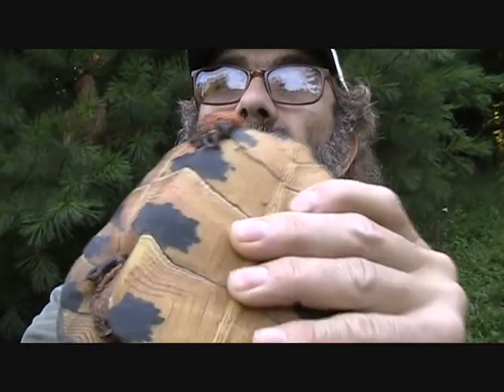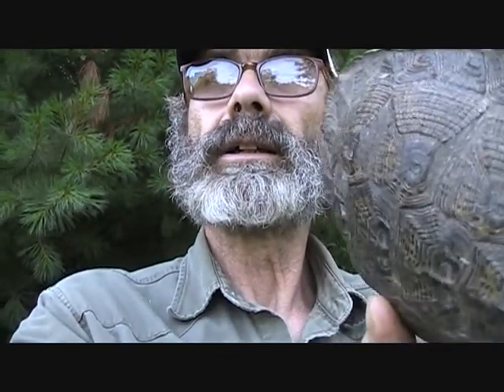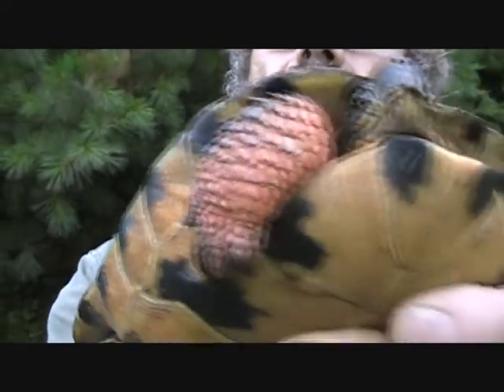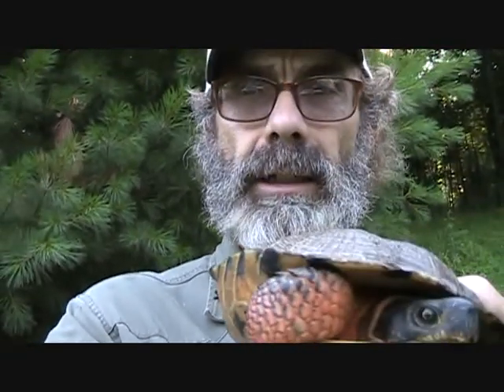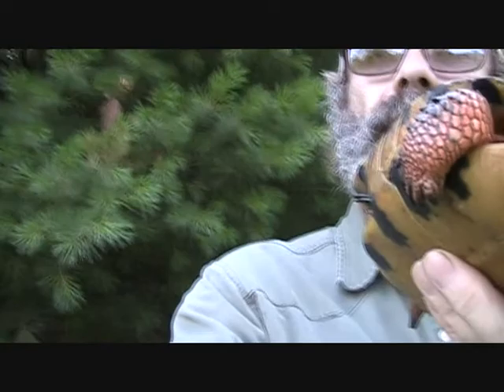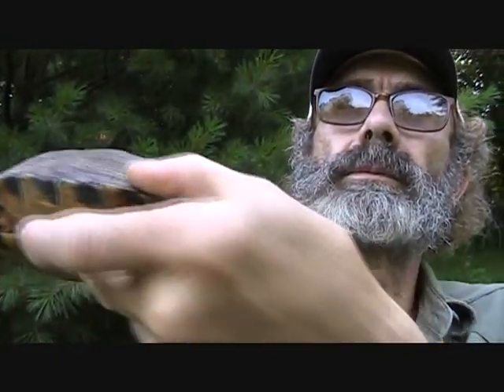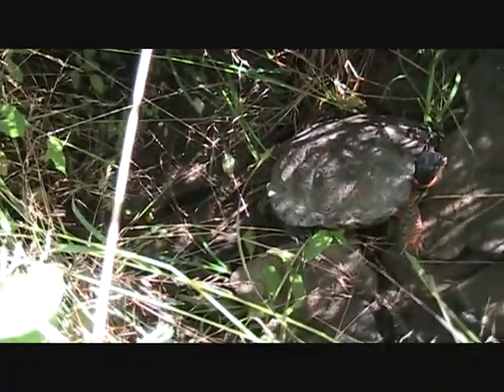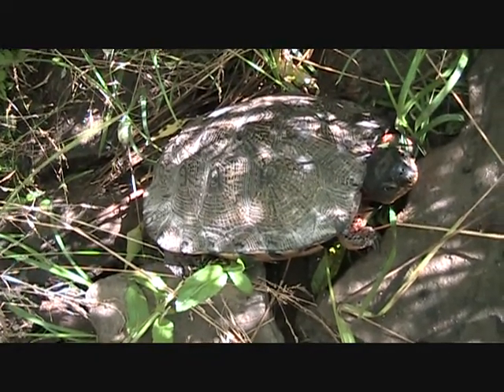Little Turtle in field